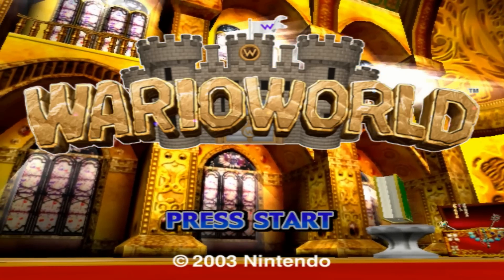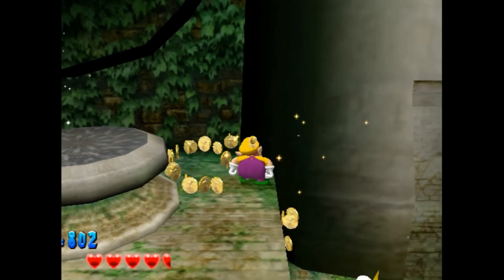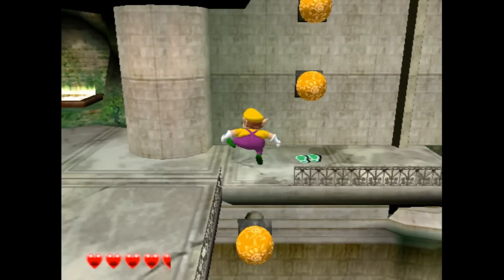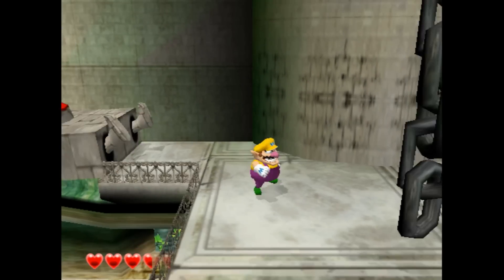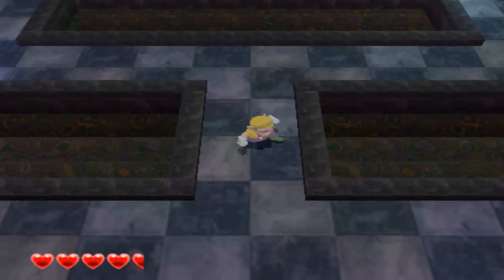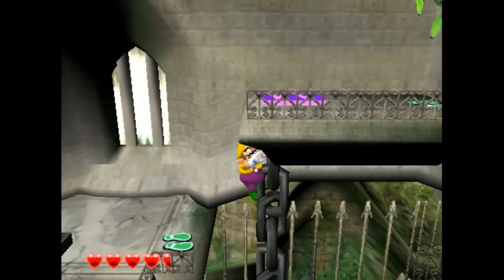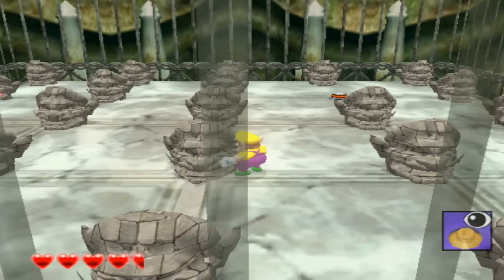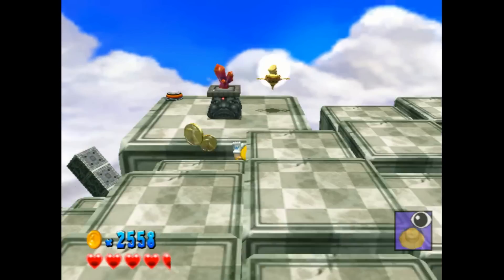RING OF QUICKSAND! - Wario World Part 3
A little dash of Wario for Throwback Thursday! We take care of the second part of World 1 and face the quicksand boss. This video is a bit long but enjoy!